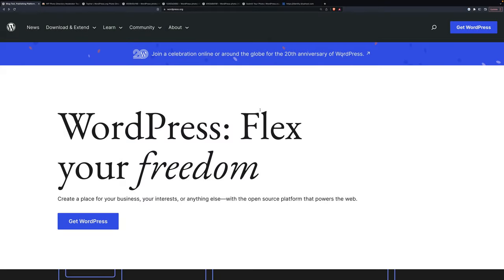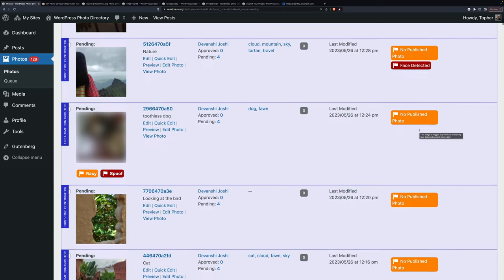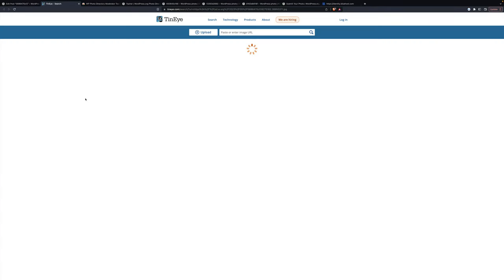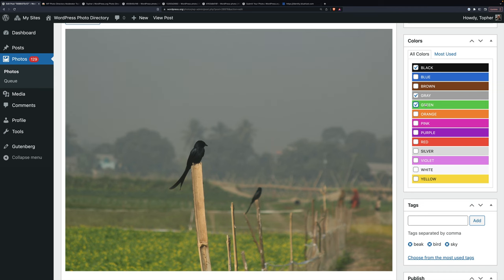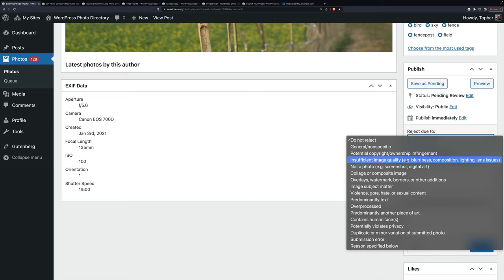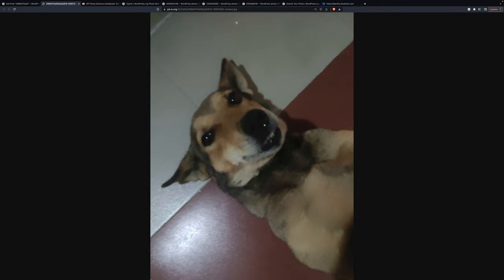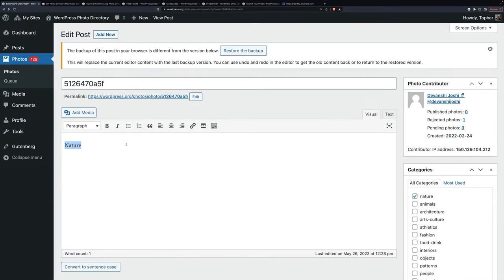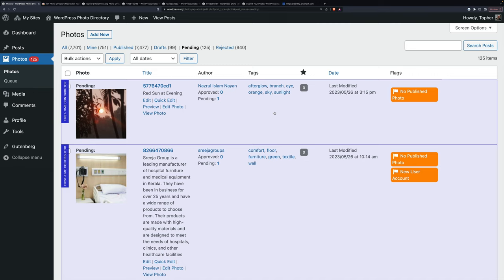WPPhotos Moderator Training